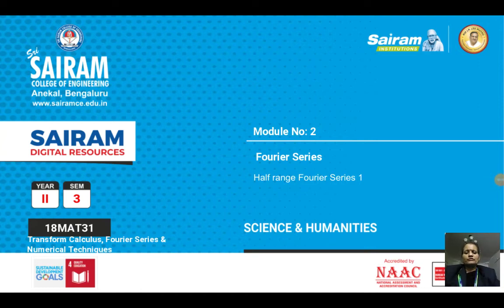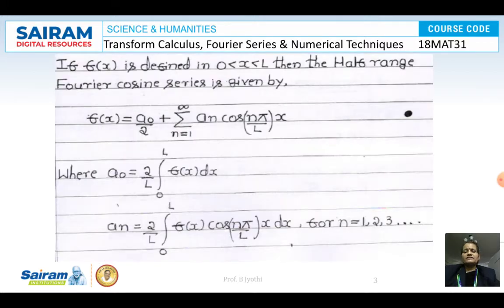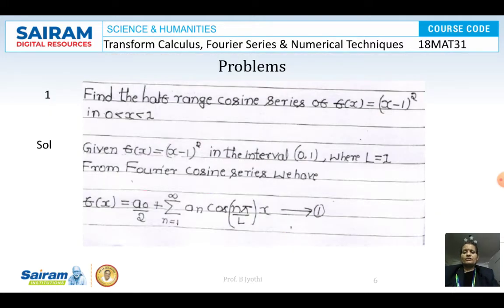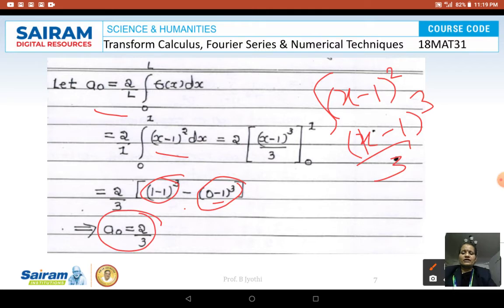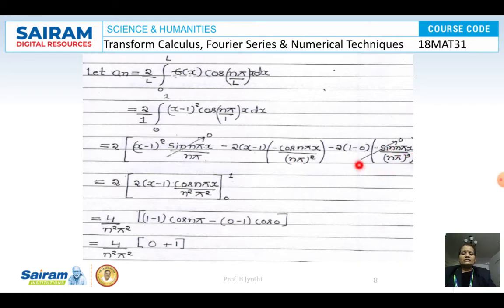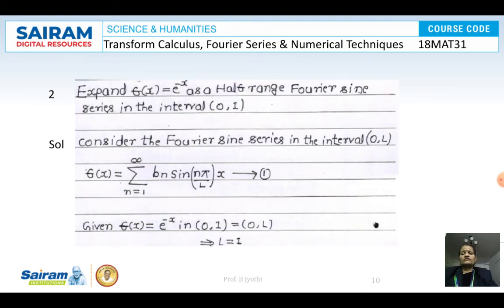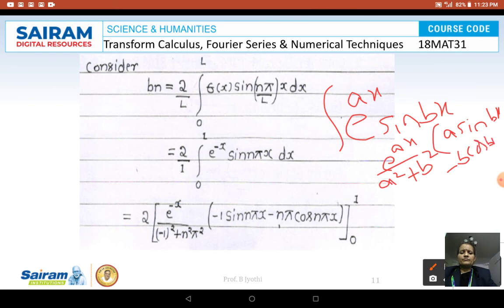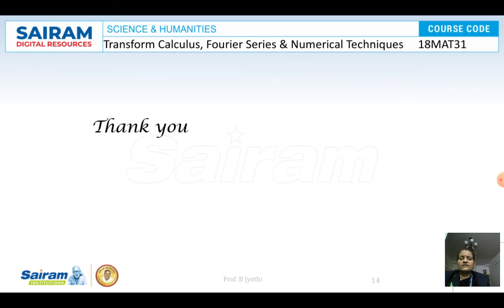Lecture video_18MAT31_Module 2_Fourier series 5_B Jyothi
YouTube Lecture video is uploaded on Fourier series 5. Go through and clarify the doubts